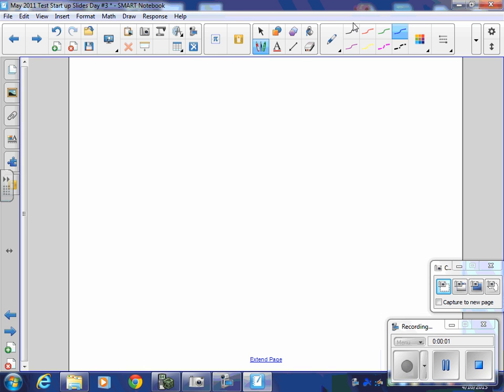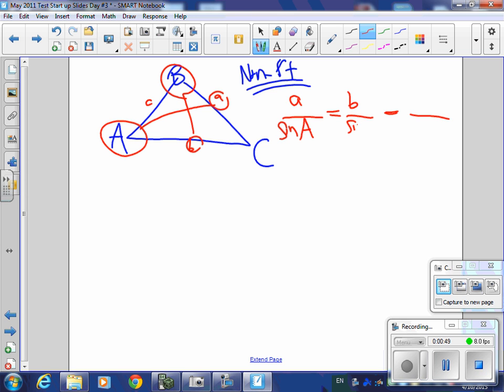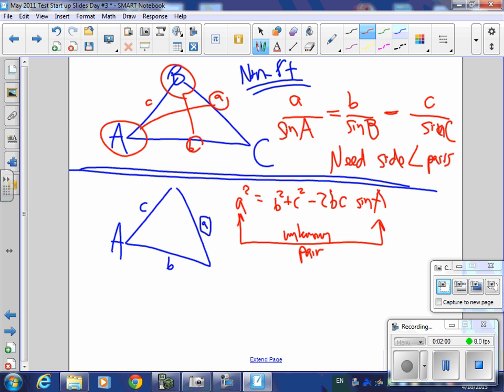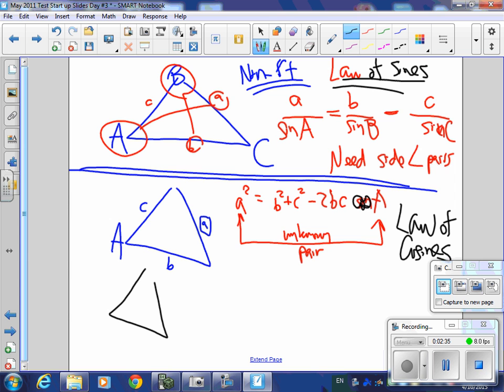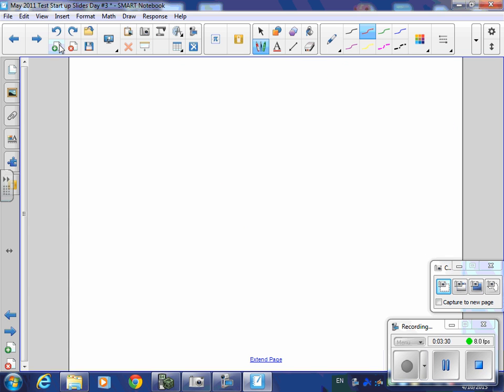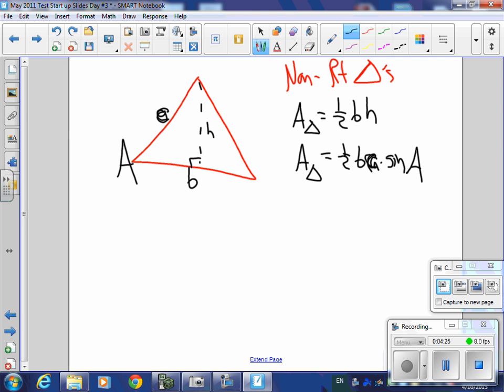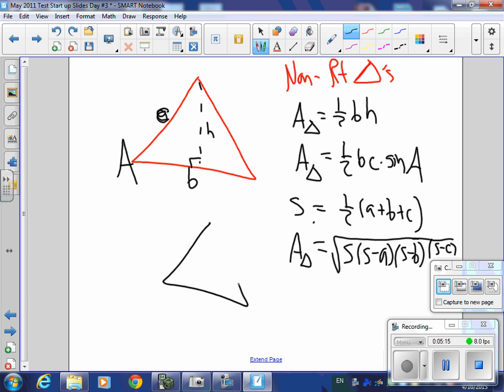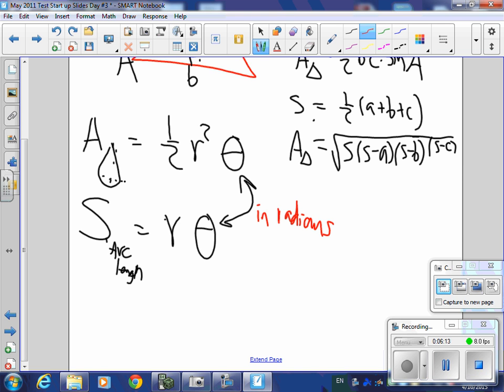HL Triangle Formulas